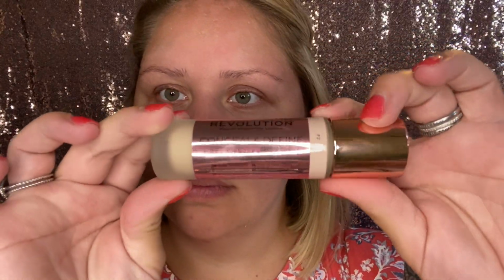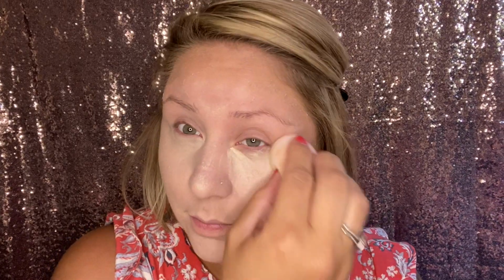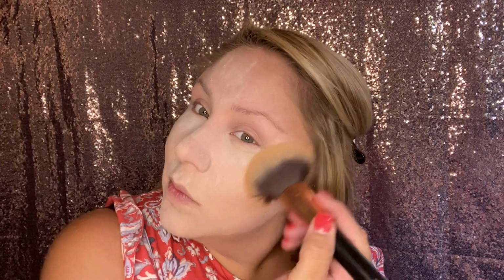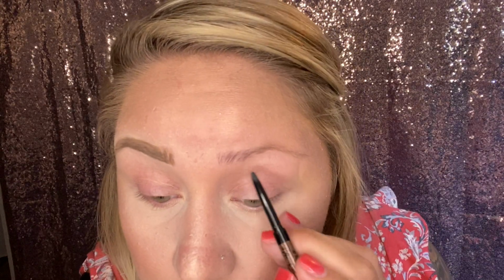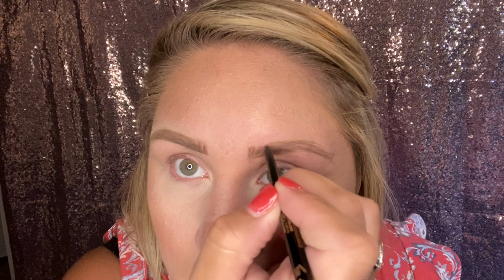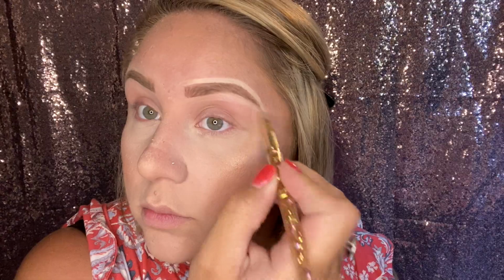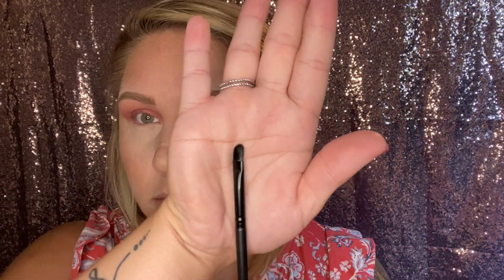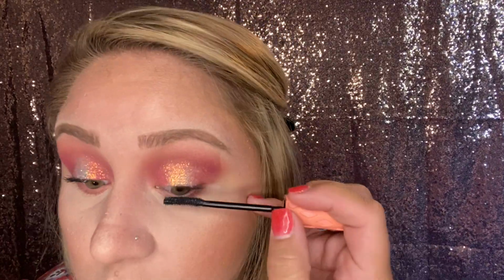Full Face Of Makeup All From ULTA!!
Primer: Smashbox Photo Finish Oil-Free Pore Minimizing Primer $39

Foundation: Makeup Revolution Conceal & Define Full Coverage Foundation in the shade F2 $12

Concealer: Morphe Fluidity Full-Coverage Concealer in the shade C1.25 $10

Powder: Dermablend Loose Setting Powder $29

Brow Pencil: Anastasia Beverly Hills Brow Wiz in the shade Taupe $23

Brow Concealer: L.A. Girl Pro Conceal High Definition Concealer $5

Bronzer:
Face: Too Faced Soleil Milk Chocolate Matte Bronzer $30
Nose: Benefit Hoola Lite Bronzer $30

Blush: Benefit Galifornia Blush Mini $17 (the regular size is $30)

Highlighter: Morphe X MannyMua Eyeshadow Palette Highlighter Shade-Nova $20

Eye Shadow Palette: Colourpop Cosmetics Truly Madly Deeply Palette $23

Setting Spray: Mario Badescu Skincare Facial Spray with Aloe, Herbs and Rosewater $12Mascara: Benefit Roller Lash $25

Lashes: Kiss Lash Couture Triple Push-Up in the style Camisole $6

Lip Liner: ColourPop Lippie Pencil in the shade BFF $6

Lipstick: Loreal Color Riche Lipstick in Shade 800- Fairest Nude $11